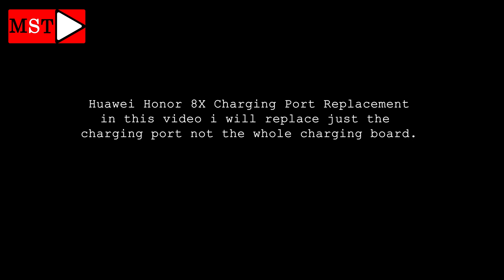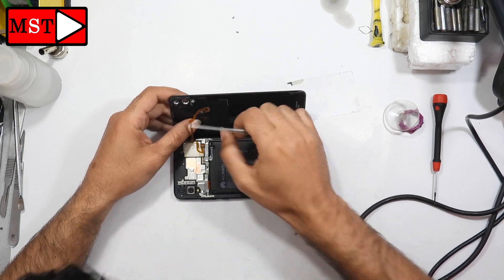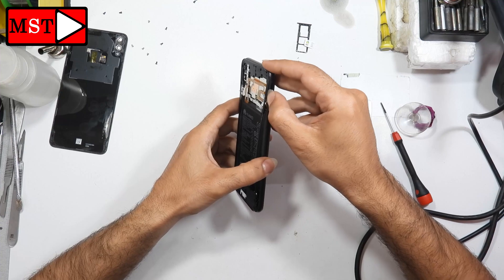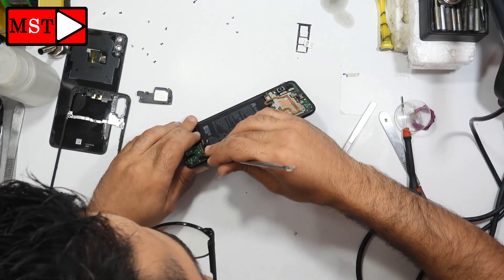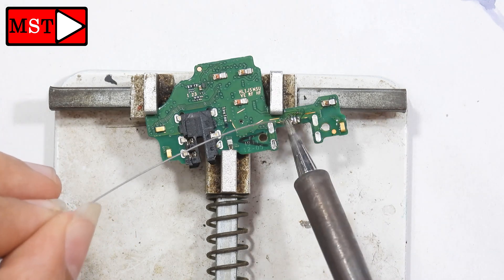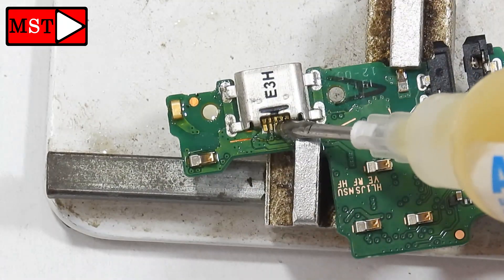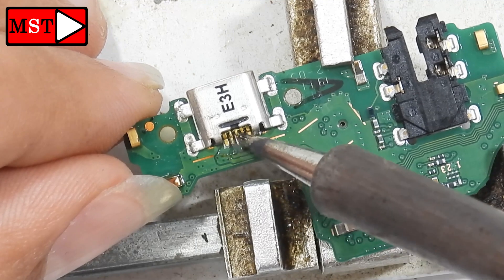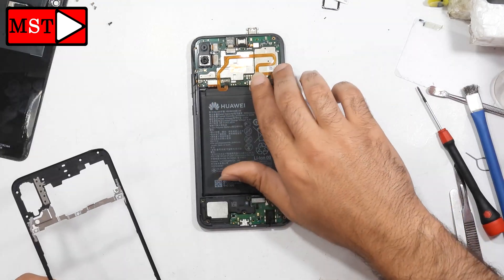Huawei Honor 8X Not Charging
MST
learn how to replace charging usb to Huawei honor 8x, anyway you can change the whole charging board, but in this tutorial I'm going to replace the charger connector.